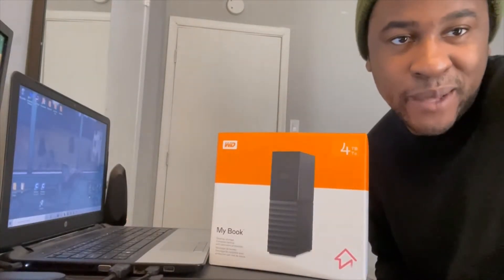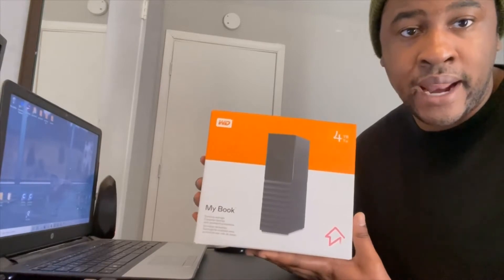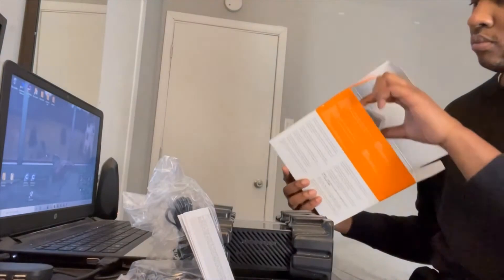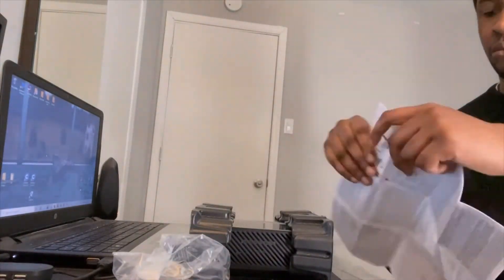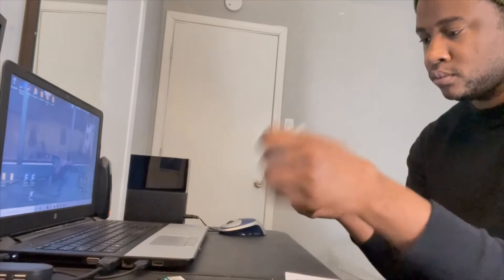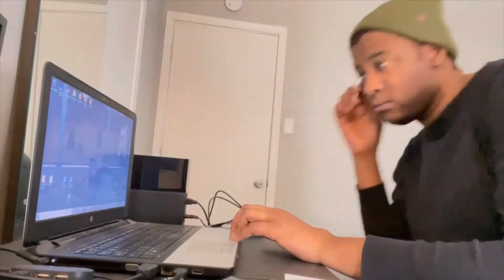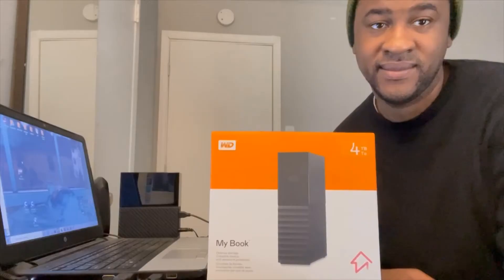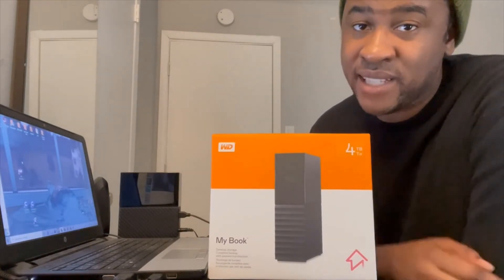Unboxing A My Book 4TB External Desktop Hard Drive By Western Digital (WD)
Hello!

Long time no see! Sorry about that. I had to get caught up on a few things. One of those things was making sure I have storage to keep making content. So I purchased this My Book 4TB External Desktop Hard By Western Digital. Watch me unboxing it!

 Peace!